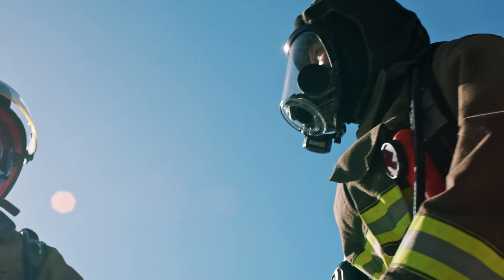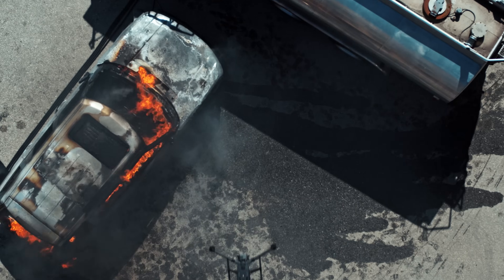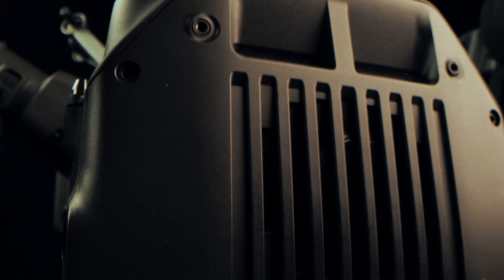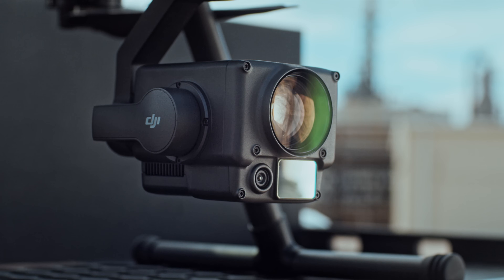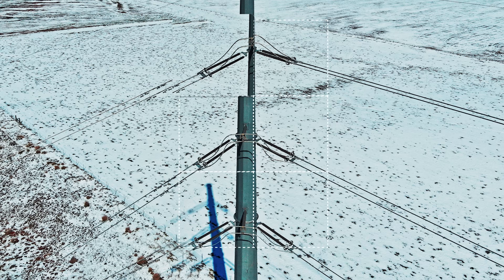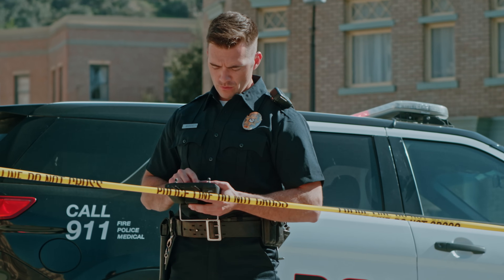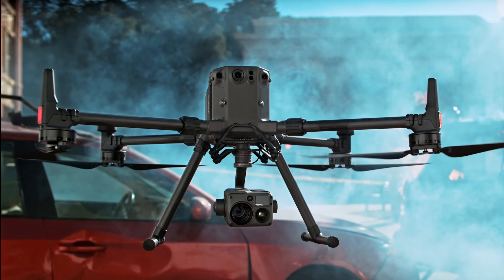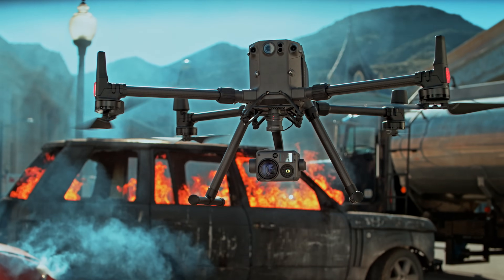DJI Enterprise Matrice 300 RTK and Zenmuse H20 Series - Comprehensive Industrial Drone Platform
The Matrice 300 RTK, DJI’s flagship commercial drone platform, features a flight time of up to 55 minutes, 6 Directional Sensing & Positioning, support for up to 3 payloads simultaneously, and more. Built to reinvent the way you work, the M300 RTK combines industry-leading airborne intelligence with unrivaled reliability.

The Zenmuse H20 Series, with its wide-angle camera, 23x optical zoom camera, thermal camera, and laser rangefinder, is the optimal match for the M300 RTK. Put together, the Matrice 300 RTK and Zenmuse H20 Series reimagine what it means for tools to be tough, reliable, and intelligent.

Resources:
What Makes the Matrice 300 RTK So Safe?
Just How Weather Resistant is the Matrice 300 RTK?
These 6 Hardcore Weather Tests Put DJI’s M300 RTK Drone in a Class of its Own